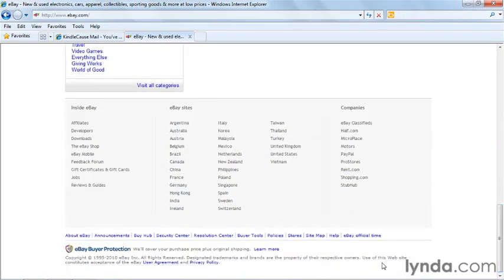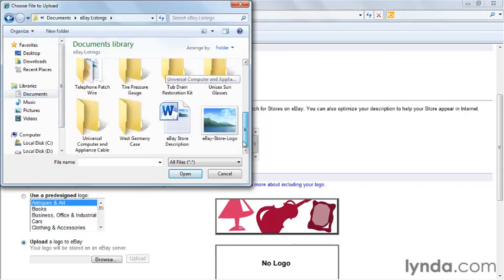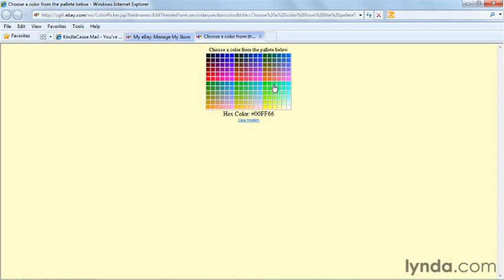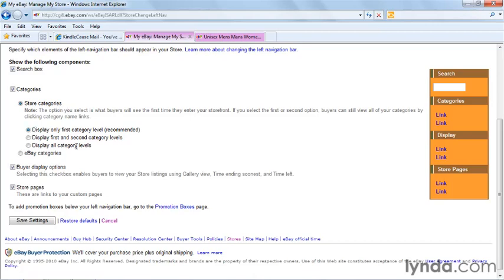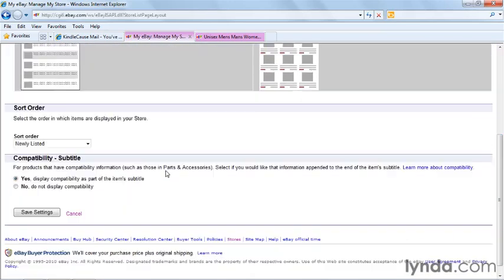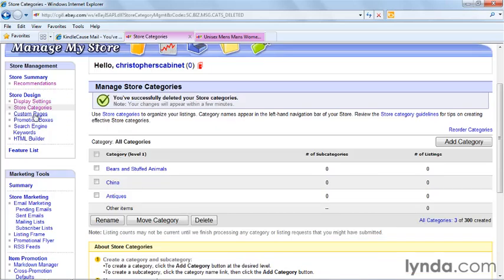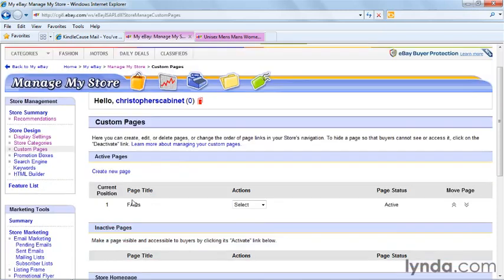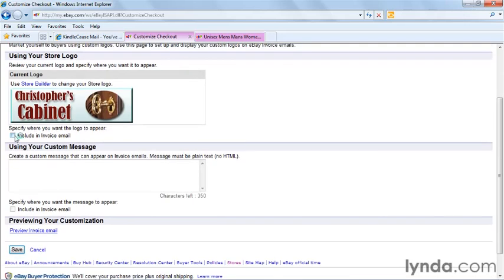Building and branding your Store on eBay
To set up your own eBay store, you have to meet a number of minimum criteria: You must be PayPal verified (to open a Basic Shop) You must be registered as a business seller on eBay (to open a Featured Shop)